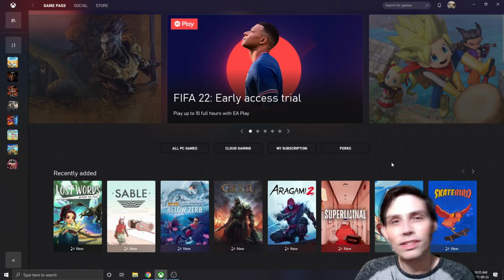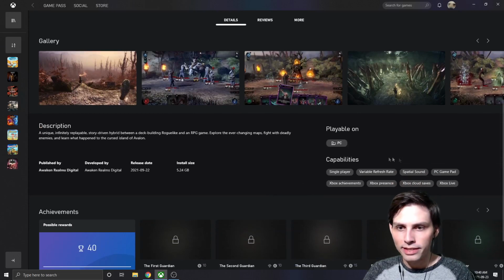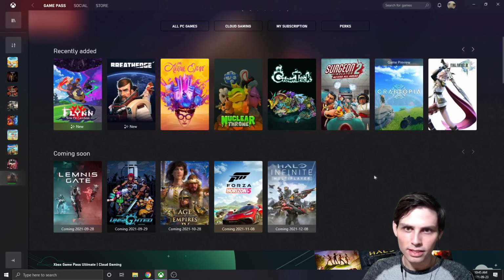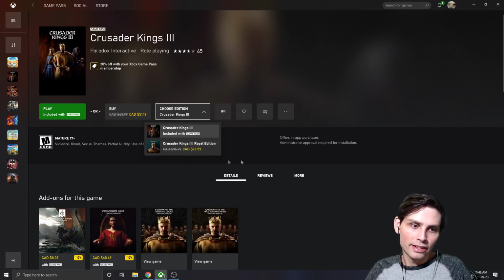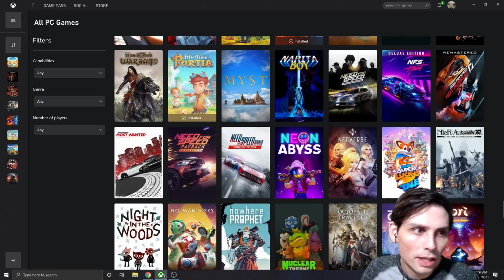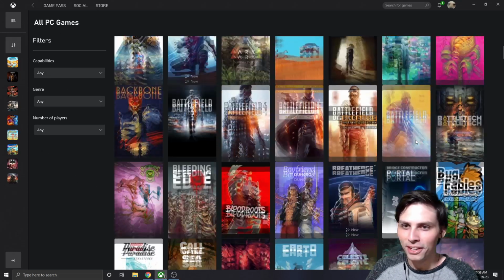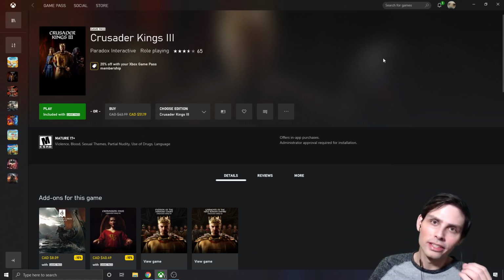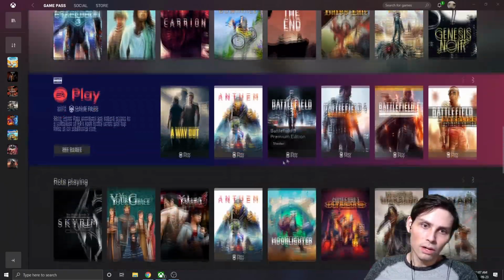Is Xbox Game Pass for PC worth it in 2021?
Xbox Game Pass has been floating around for a while but it has changed since it got most of its media attention. How is it now, and is it worth the monthly subscription price? That's what I hope to answer.

Follow me, if you'd like! Twitter.com/Khanpeki